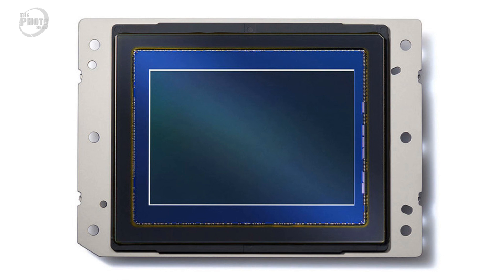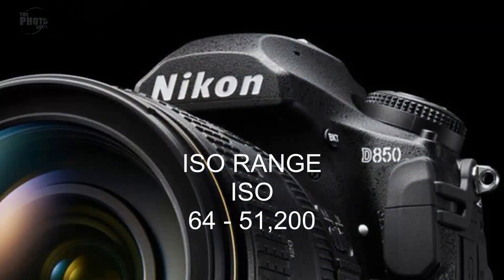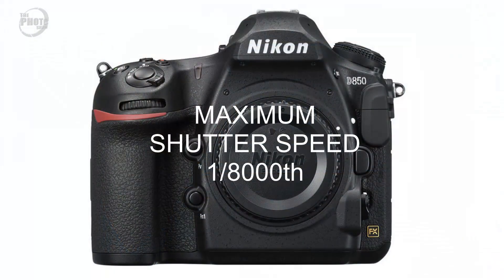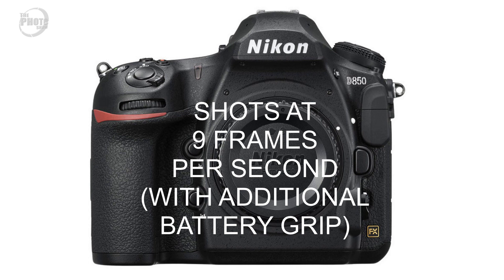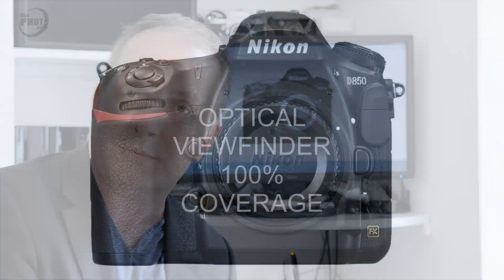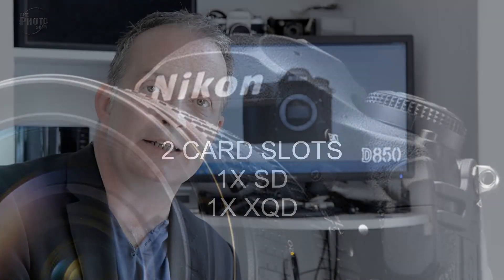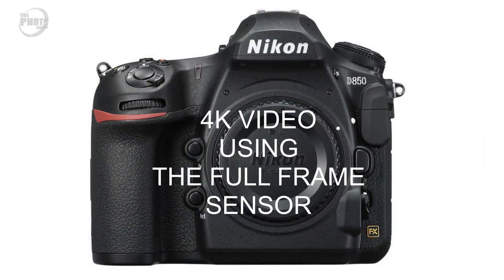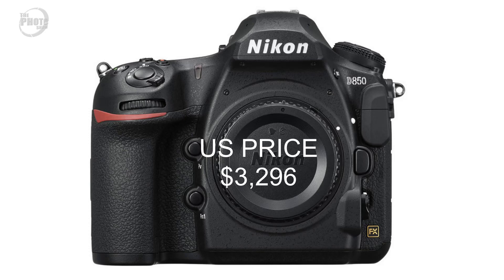Nikon D850 Specifications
Nikon D850: Just over a month ago Nikon made a development announcement for the D850. Nikon have now released full details for the camera so in this video Dave Vickers looks back at the predictions he made and how they compare to the actual specifications.

UK PRODUCTS & PRICES FROM THIS VIDEO
US PRODUCTS & PRICES FROM THIS VIDEO